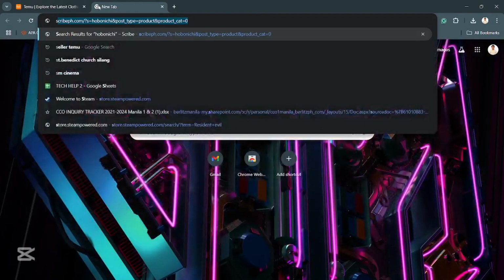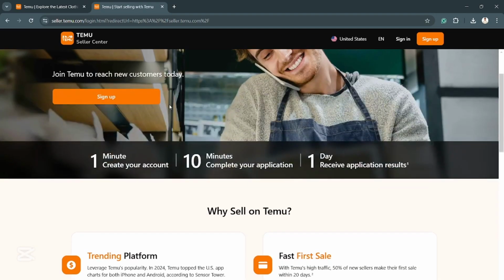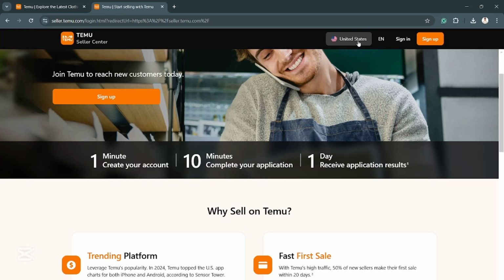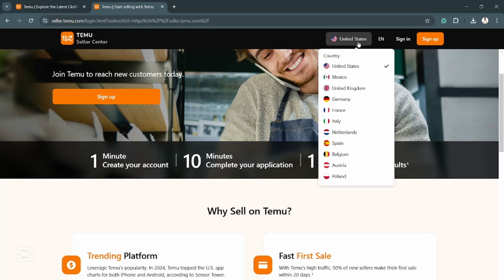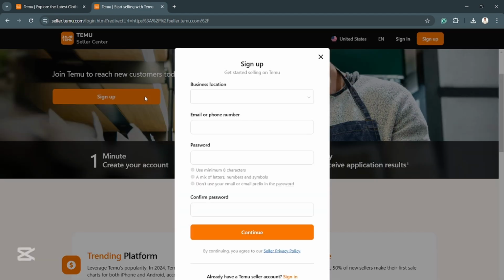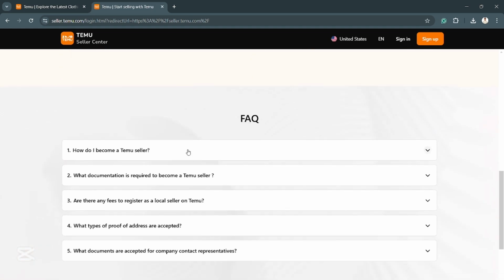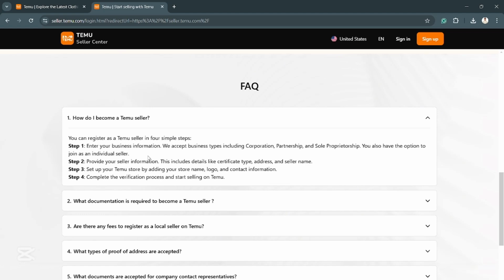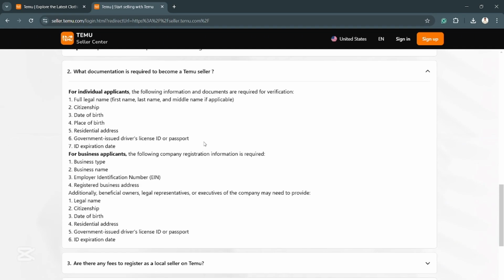How To Open TEMU SELLER ACCOUNT ( STEP BY STEP)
In this TEMU video tutorial, I'll show you how you can open a Temu seller account.
The method is very simple and clearly described in the video to To Open TEMU SELLER ACCOUNT ( STEP BY STEP)